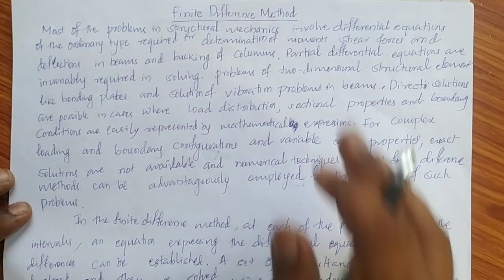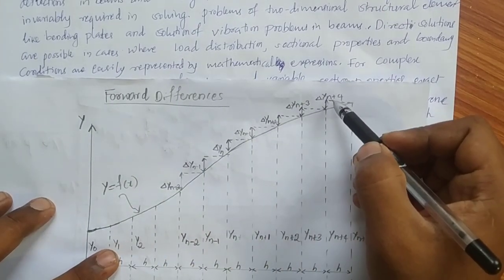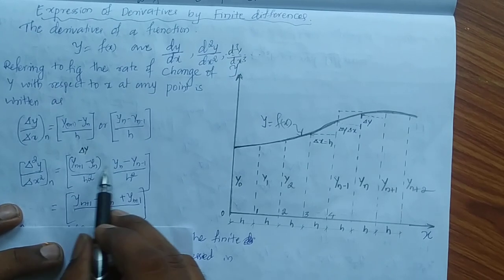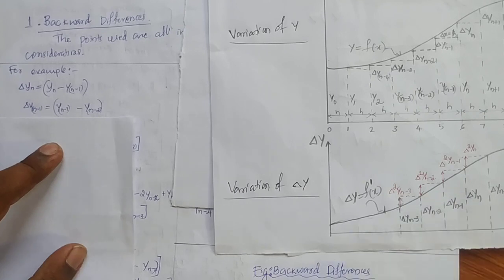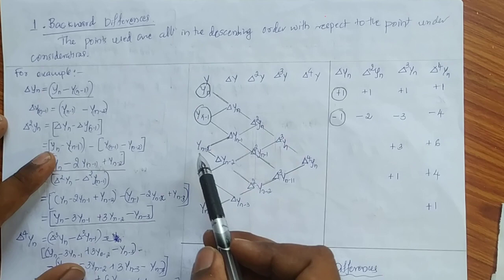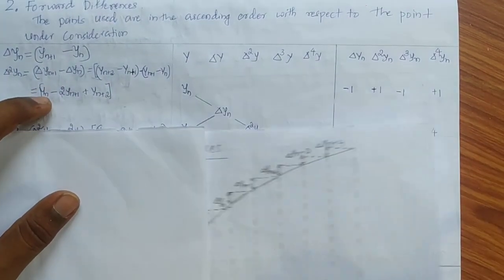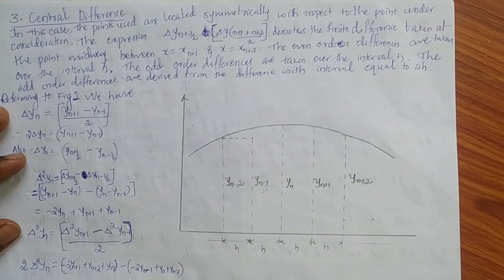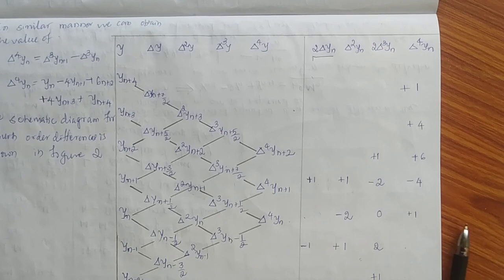1. Finite Differrence Method-Introduction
This video covers introduction to Finite Difference Method.
Different methods in Finite Difference Method
                   1. Backward Difference Method
                   2. Forward Difference Method.
                   3. Central Difference Method